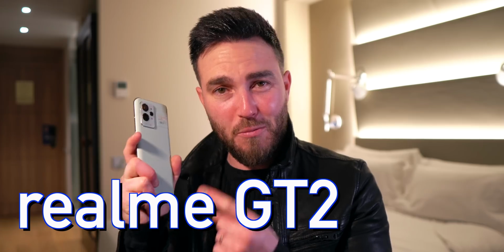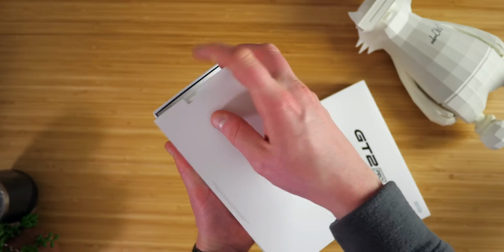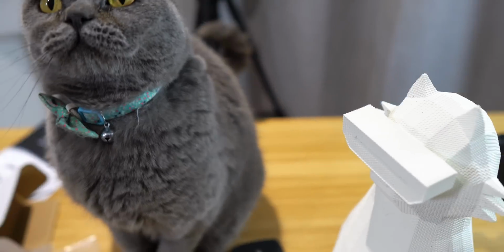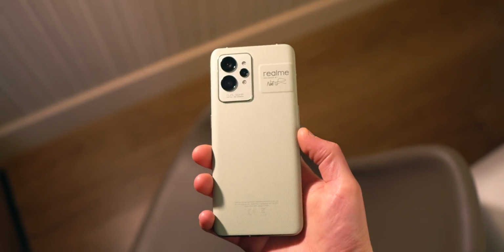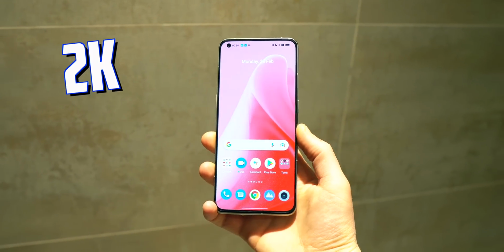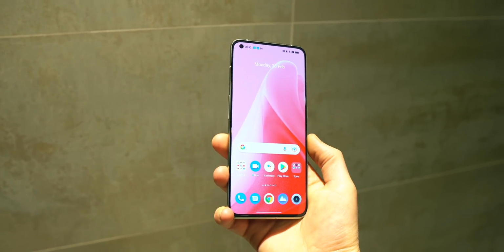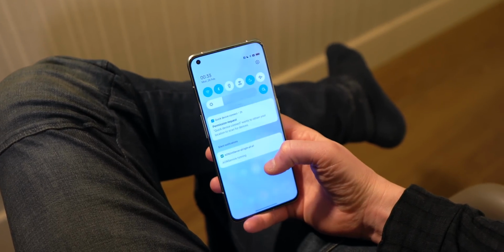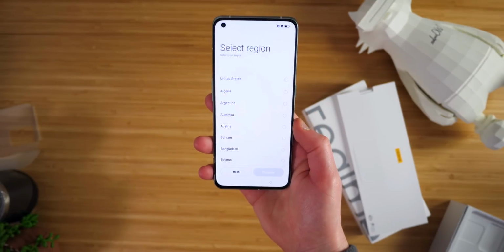realme GT 2 Pro - The FIRST of it's KIND! 🔥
realme GT 2 Pro Unboxing and 1 minute review - The FIRST Of It's KIND!

65W Superdart Charge, 5000 mAh battery, triple camera (50MP Primary, 150 degree fov ultra-wide, 40x Ultra-macro), 2K amoled 120hz display, 1400 peak brightness. Qualcomm Snapdragon 8 Gen 1. realme 3.0, stereo speakers.